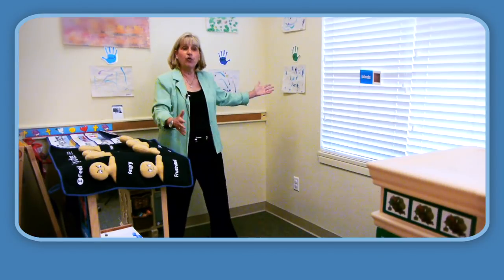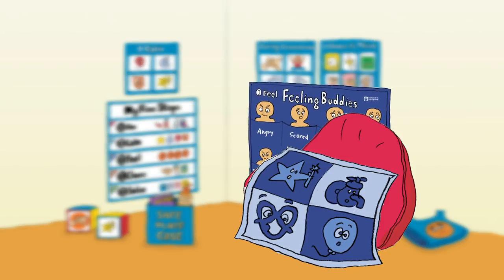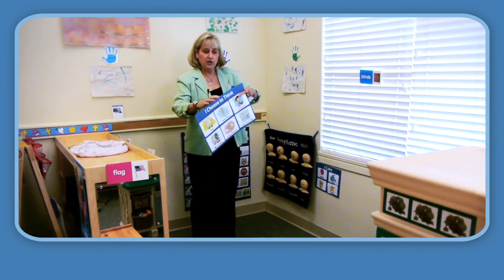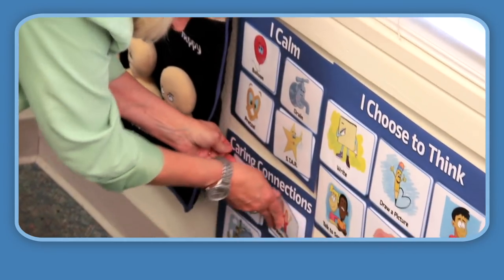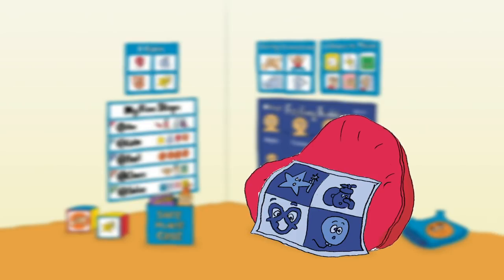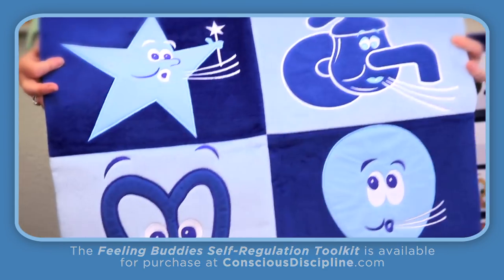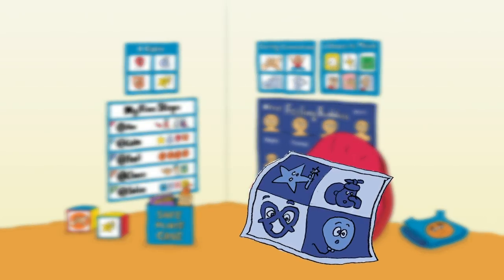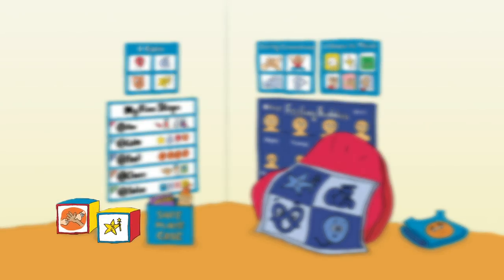How To Setup A Safe Place - Dr. Becky Bailey Explains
Safety in schools is certainly the big issue today. Without a sense of safety our brain is unable to learn or problem-solve. To address this challenge, Dr. Becky Bailey created a structure in the classroom called The Safe Place. For years children around the world have used this vital tool in their home and classroom to foster self-regulation and eventually develop an internal working model of safety. Watch Dr. Bailey demonstrate how easy it is to set up your own Safe Place today!

Or purchase the full Feeling Buddies Self-Regulation toolkit which includes the Safe Place Poster Set: